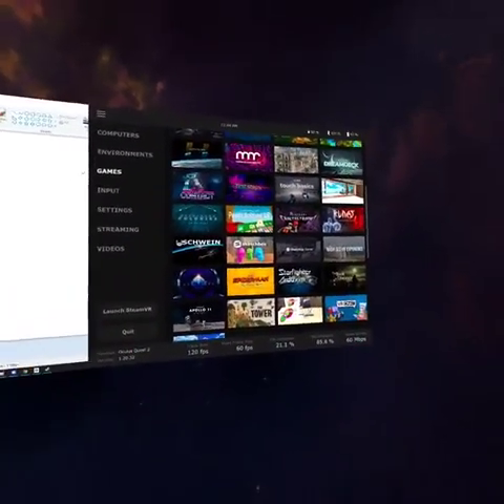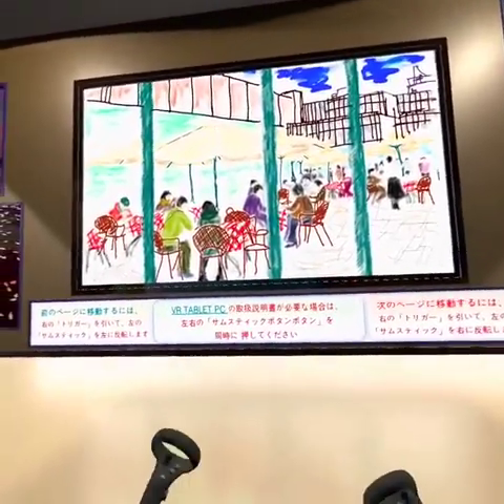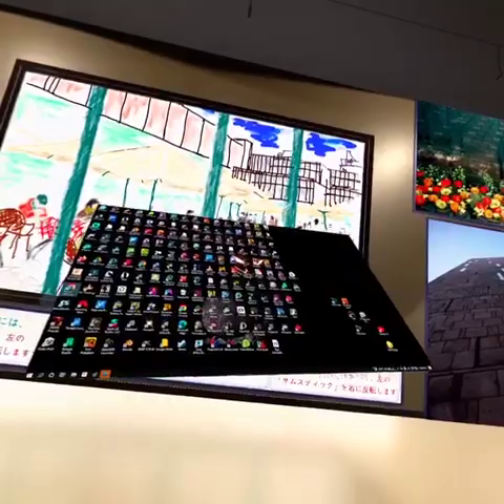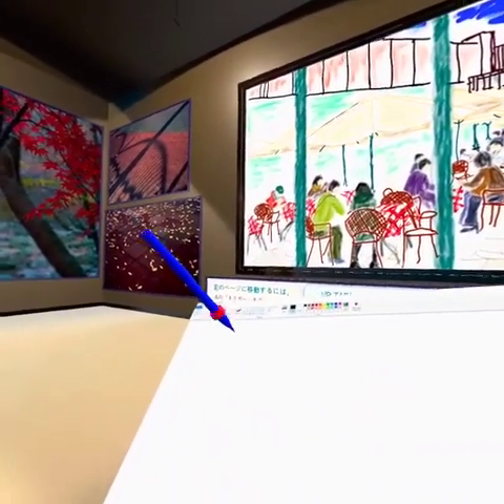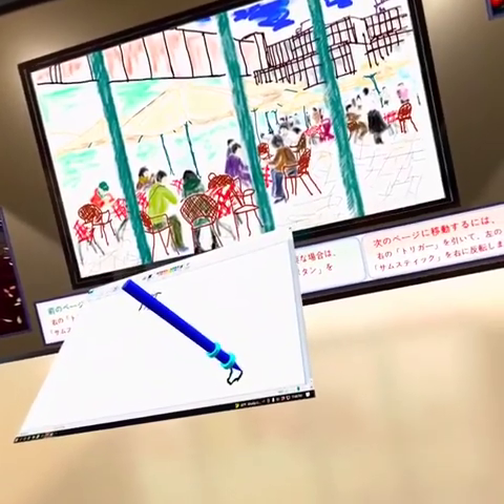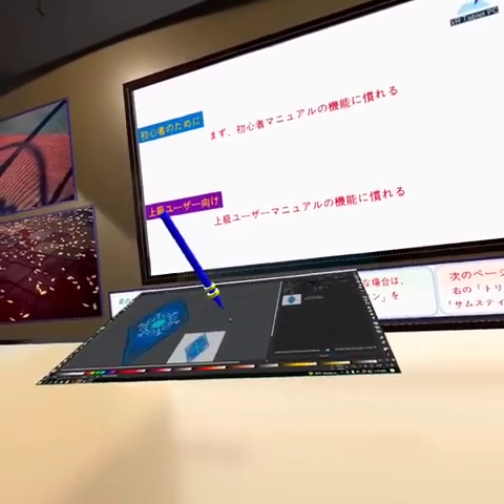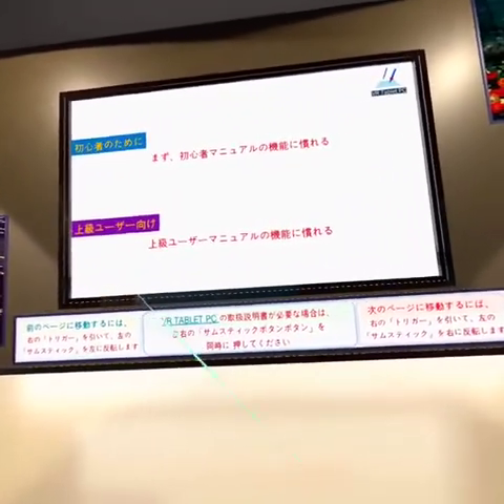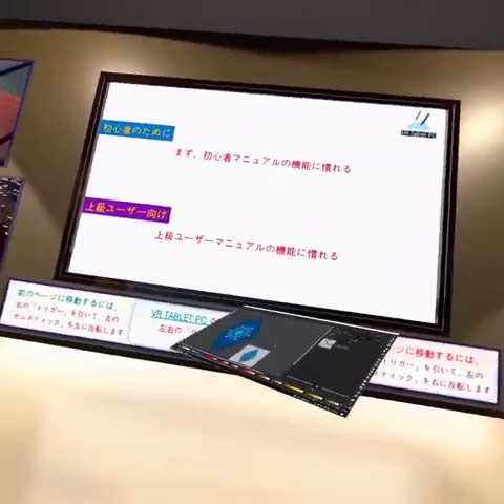Virtual Tablet PC PCVR app that lets me use my Q2 to draw in GIMP. Blender, Inkscape, paint etc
Yesterday I decided to take a look on SidequestVR, the Meta Quest2, and Rift Stores (BTW if you didn't know the Quest2 can play Rift PCVR titles as long as you have a VRready PC) for new productivity apps to try among a few others I need to check out further was this Virtual Tablet PC PCVR app on the Rift Store that lets me use my Q2 to draw in GIMP. Blender, Inkscape, paint etc. it's not so great as a general virtual desktop, I would love for this to get Merged with the Immersed Virtual Desktop.

One problem evaluating this is I'm not used to using a digital drawing tablet, and I'm not that great with drawing in general (which is the point I'm trying to work on), so I would appreciate someone with a bit more experience sharing their thoughts in the comments